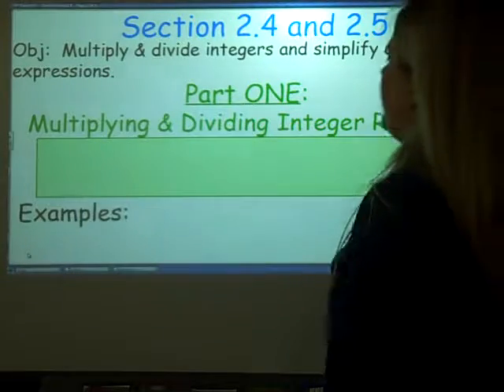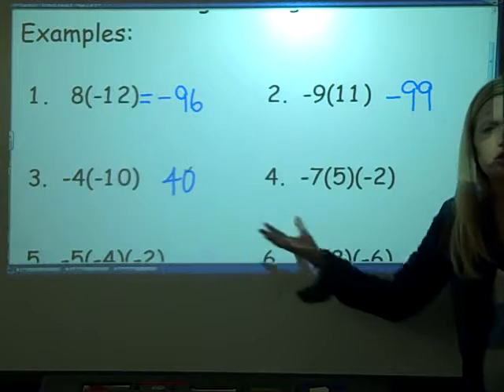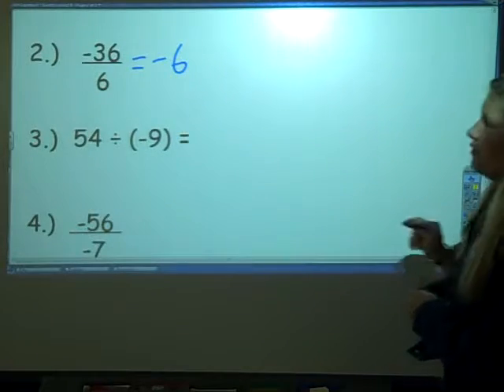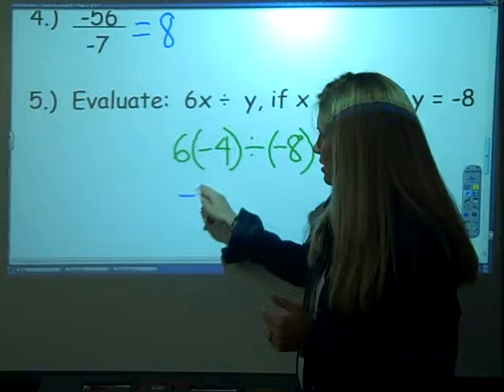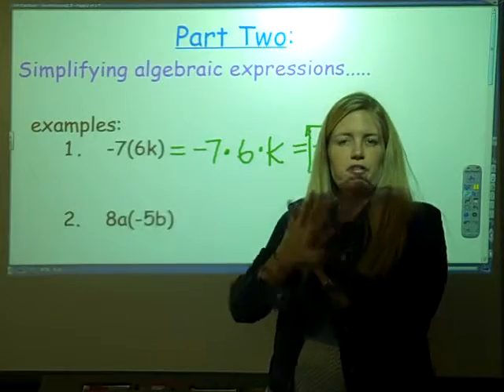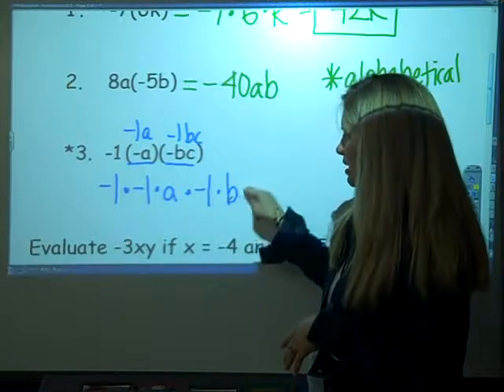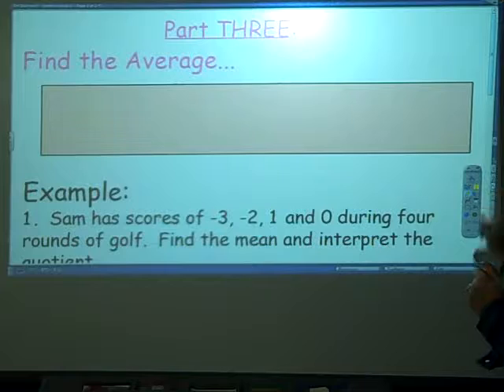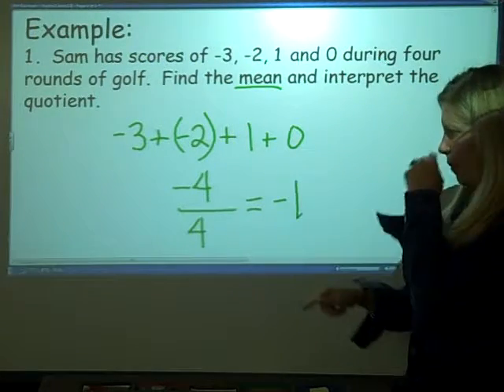Section 2.4 and 2.5 Multiplying & Dividing Integers